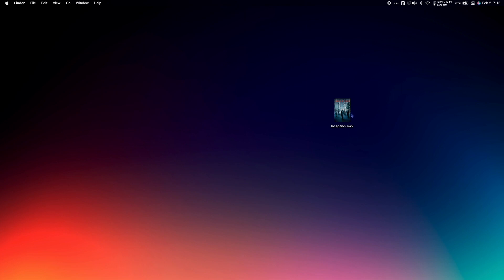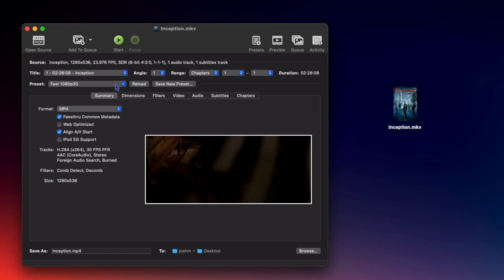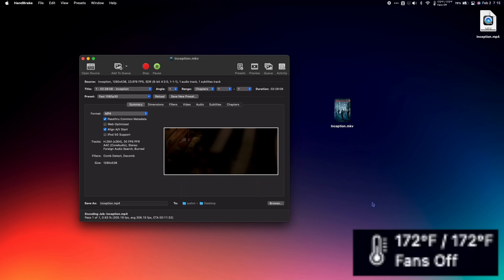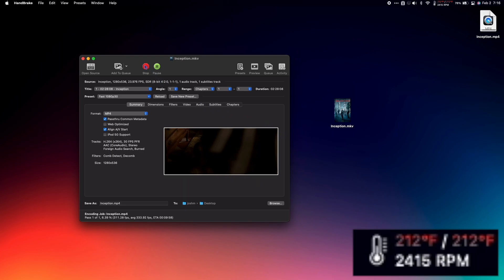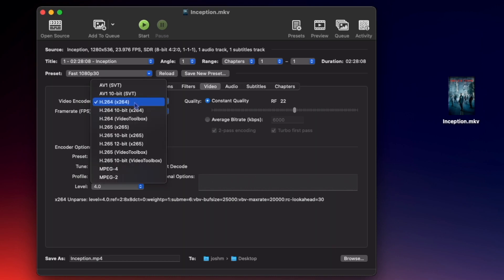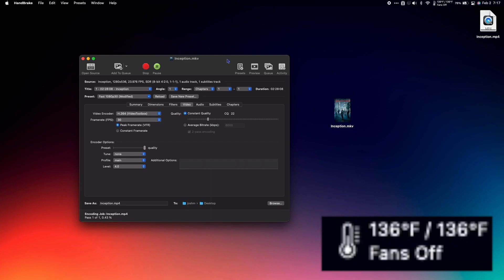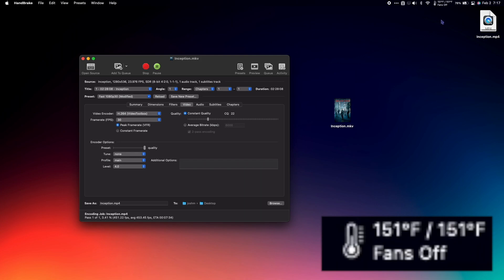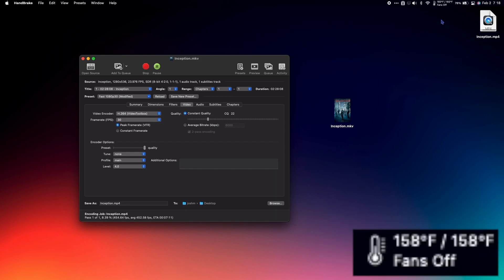Handbrake for M1/M2 Mac - Dramatically lower temperature on Mac! (SIMPLE Pro Tip)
Handbrake for Apple Silicon Mac is incredible...but you're probably doing it wrong. In this pro tip video, we're going to take a quick look at Handbrake and how just by toggling one simple setting we can dramatically lower the temperature of your precious Mac!